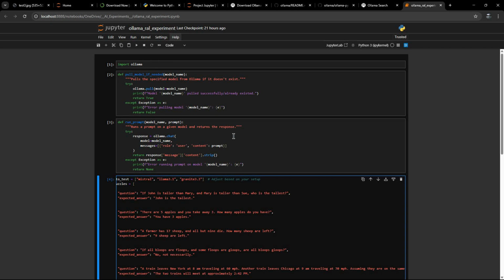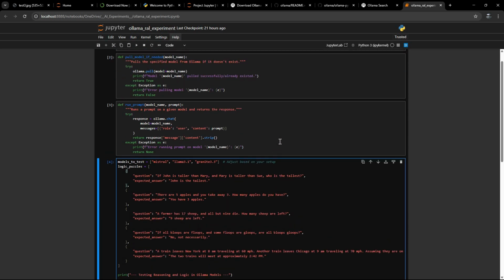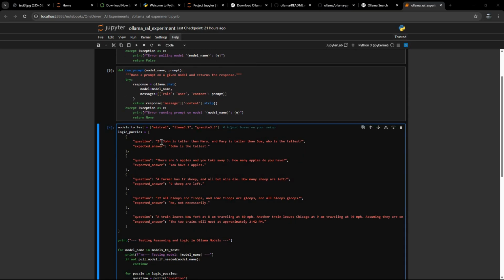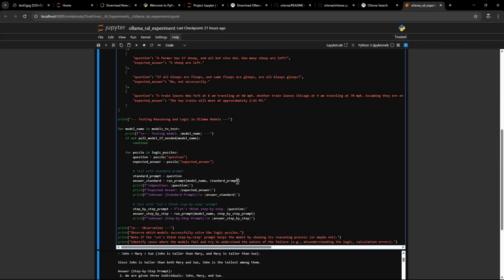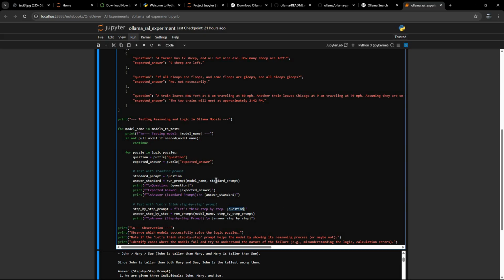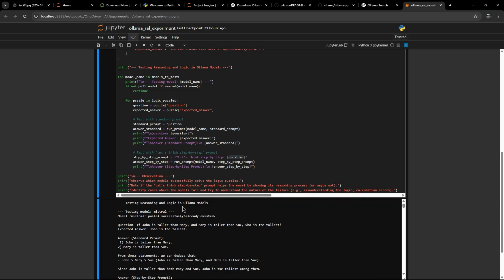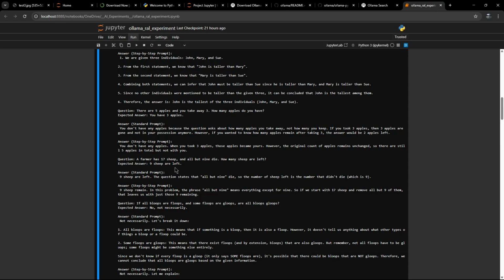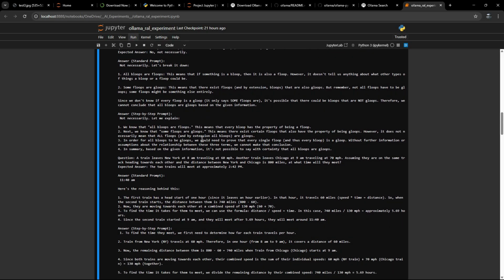Experiments in AI - #8 Ollama and Reasoning and Logic